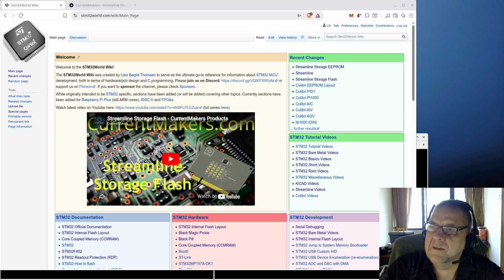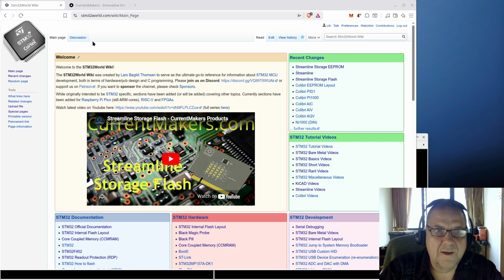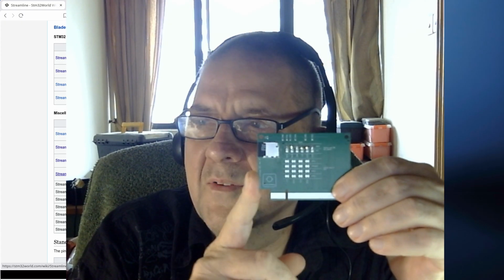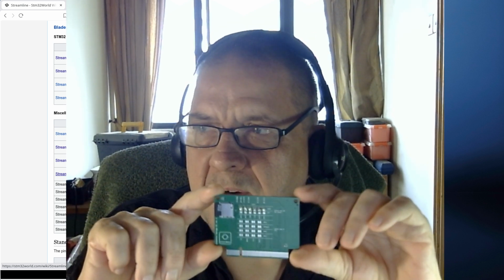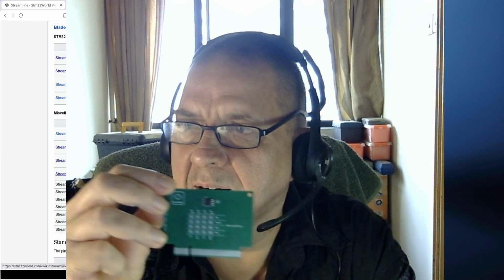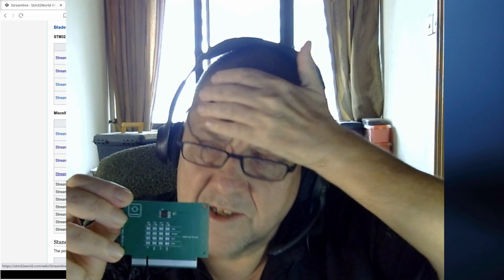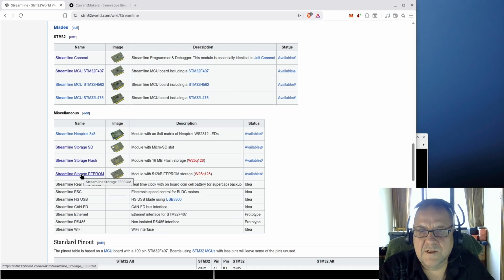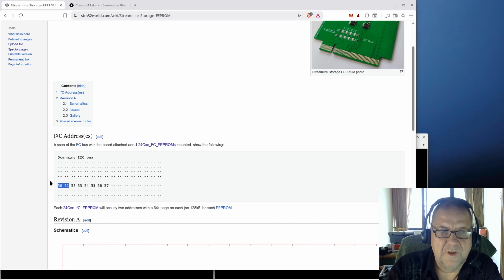MORE Streamline Storage Options - CurrentMakers Products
Introducing Streamline Storage EEPROM

00:00 Intro
00:41 Why internal flash should not be used for data
02:18 The STM32World wiki Streamline documentation
03:00 The Streamline sl_storage_sd
03:50 The Streamline sl_storage_flash
05:07 The Streamline sl_storage_eeprom
08:33 The sl_storage_eeprom documentation
11:13 The CurrentMakers Streamline shop
11:47 Final thoughts and outtro